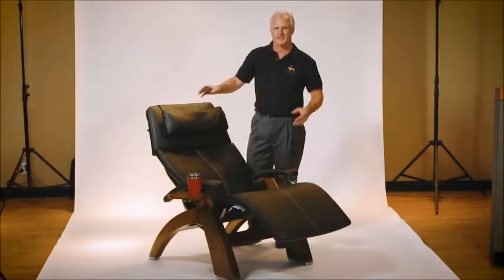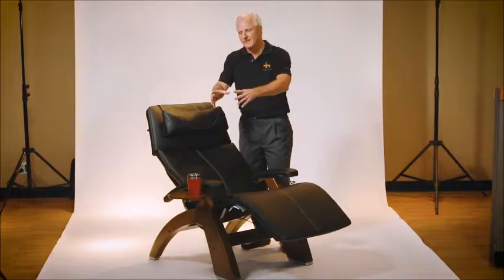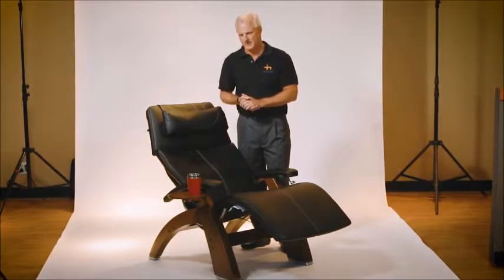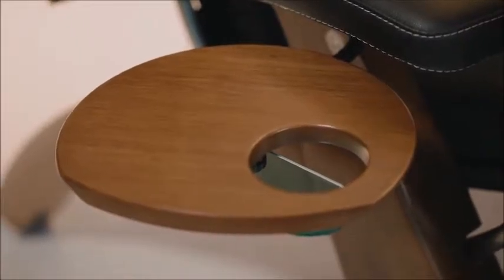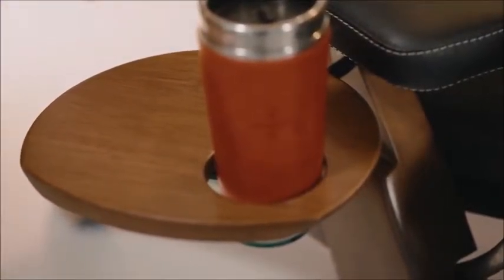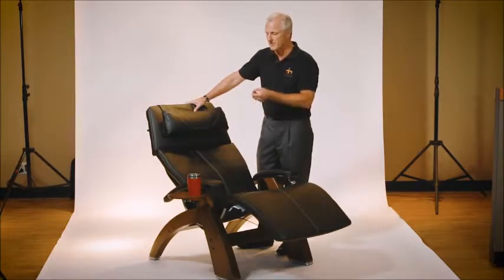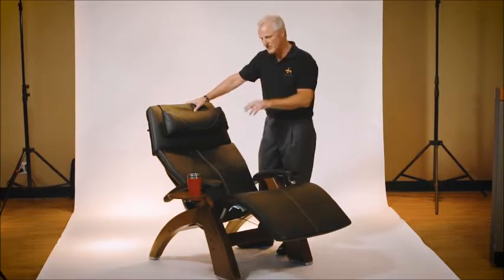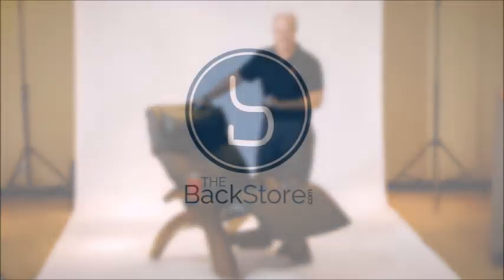Human Touch Accessory Table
Watch this product demonstration on the Human Touch Perfect Chair® Accessory Table. Features include:

• Keeps Snacks and Beverages Right at Hand
• Three Wood Finishes
• Cup Holder Included

BACKSTORE